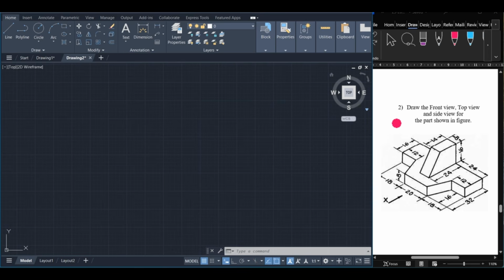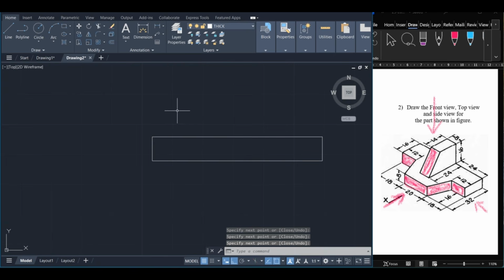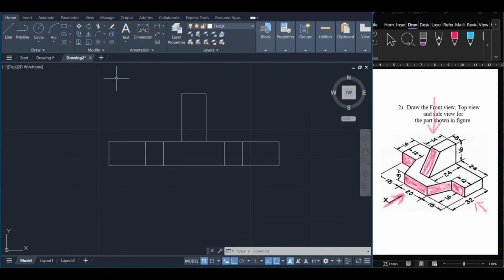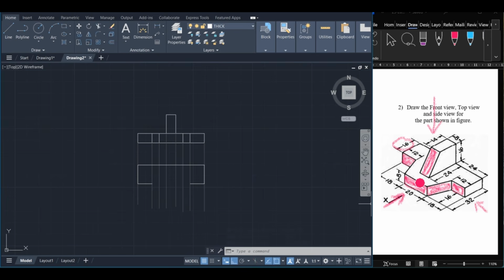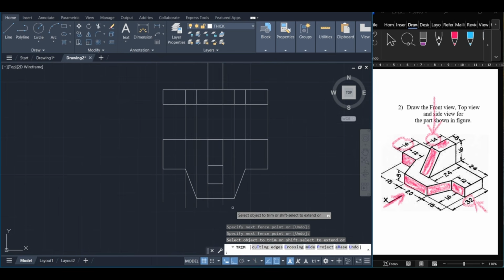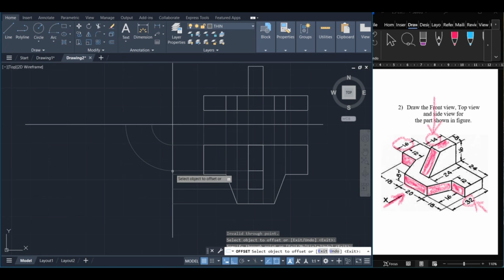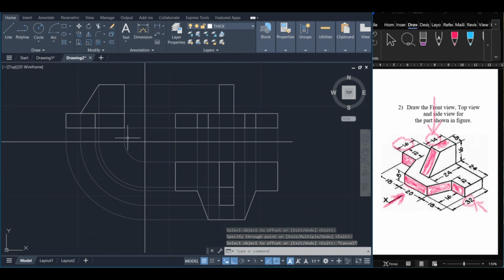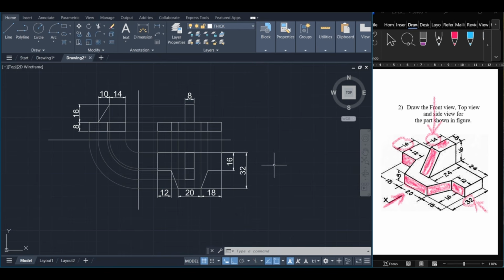Draw the Front view, Top view and Side view of the part shown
📐 ISO to Ortho Conversion – Front, Top & Side Views | AutoCAD Tutorial | SK EduVerse
In this video, you’ll learn how to convert an Isometric (ISO) view into Orthographic projections by drawing the Front View, Top View, and Side View step-by-step using AutoCAD.
This tutorial answers the exam-oriented question:
“Draw the Front View, Top View and Side View for the part shown in figure.”
🔹 Understanding ISO to Ortho conversion
🔹 Selection of proper front view
🔹 Projection of top and side views
🔹 Use of construction lines in AutoCAD
🔹 Neat, accurate and exam-ready drawings
This video is very useful for:
✅ Engineering Drawing students
✅ Diploma & B.Tech learners
✅ AutoCAD beginners
✅ Competitive exam preparation
✅ University and polytechnic exams
If you want to master Orthographic Projections from Isometric Views, this video will help you build strong fundamentals.
🔔 Turn on notifications for more Engineering Drawing & AutoCAD tutorials.